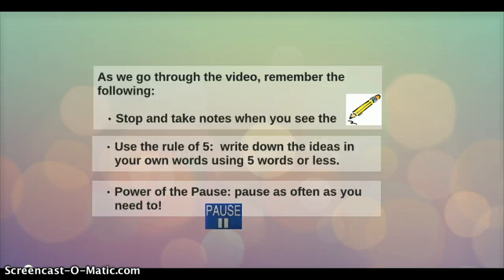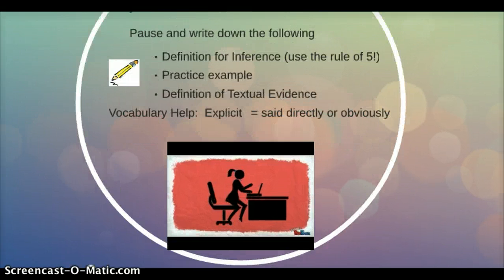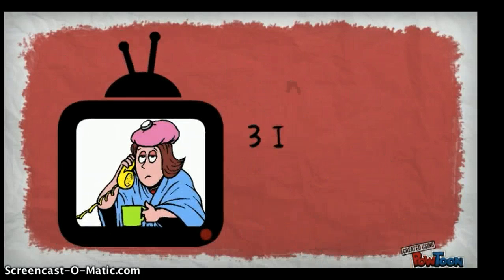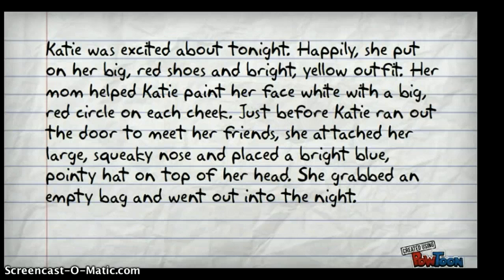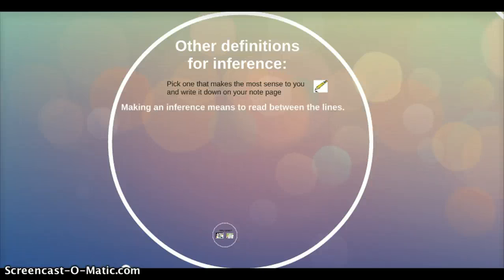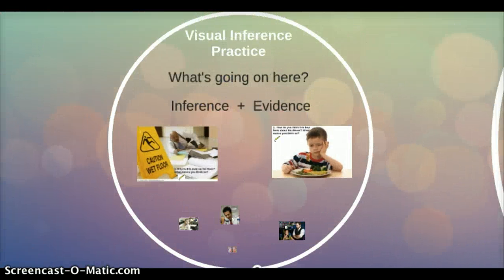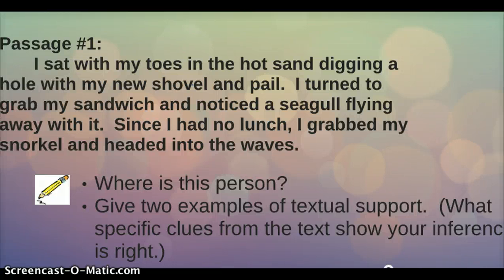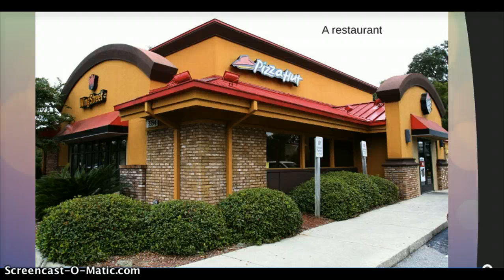Making Inferences with Textual Support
Making inferences and supporting them with evidence from the text.